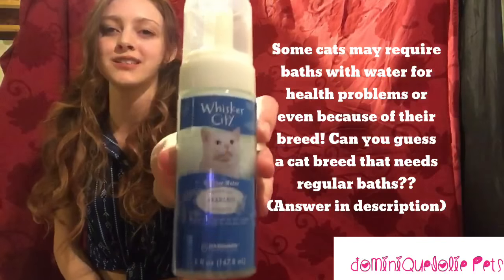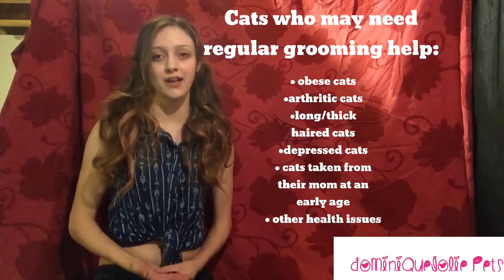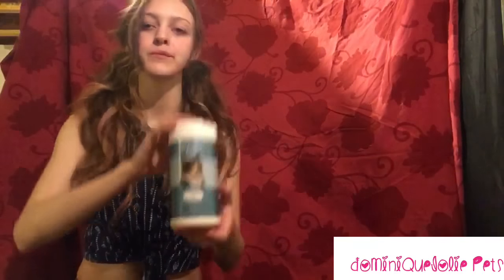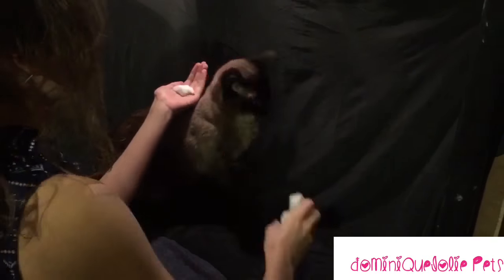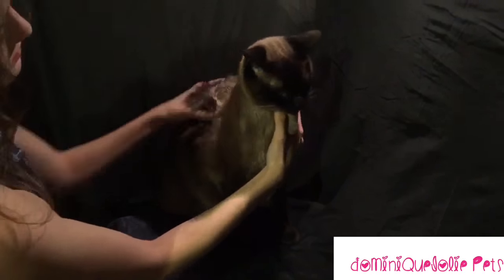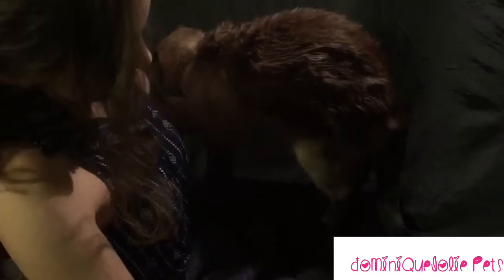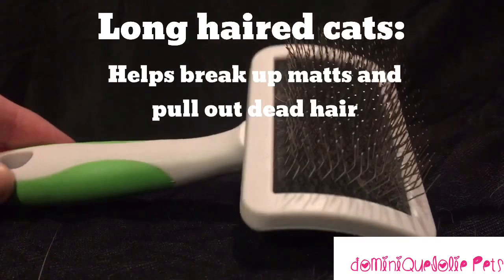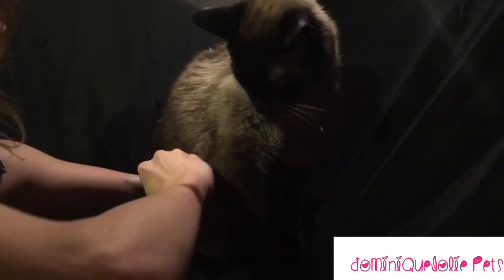HOW I GROOM MY SILKY CAT: no water bath + shed control | if needed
Waterless bath by WhiskerCity!! Not an ad, but a positive review for sure!

Groomers at a local PetSmart or pet store should be able to help you find the BEST brush match for you cats coat type.

ANSWER: Sphynx cats require regular bathing to keep their skin healthy!